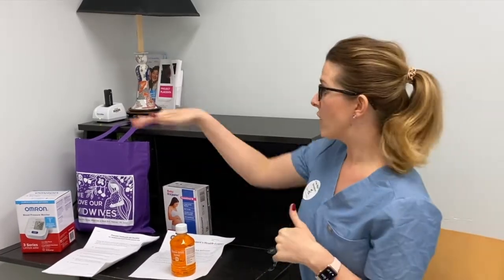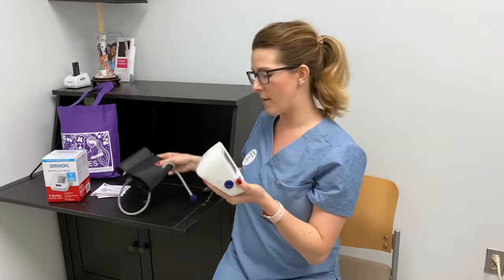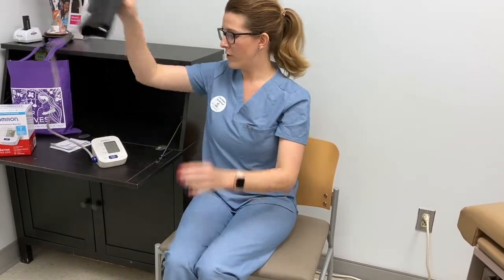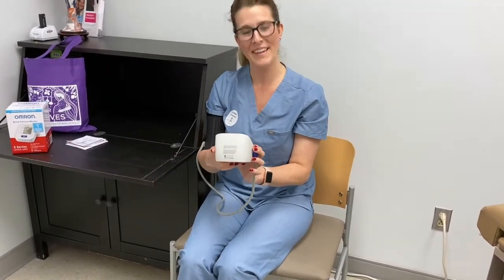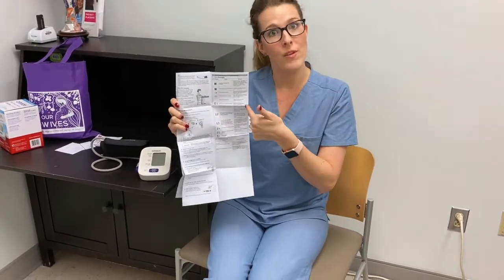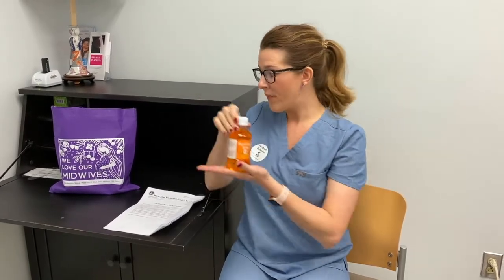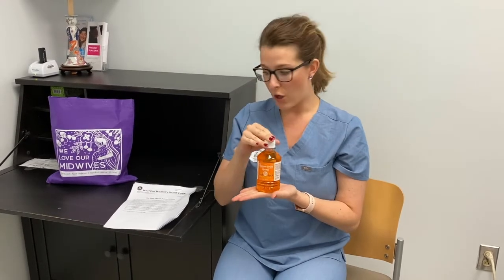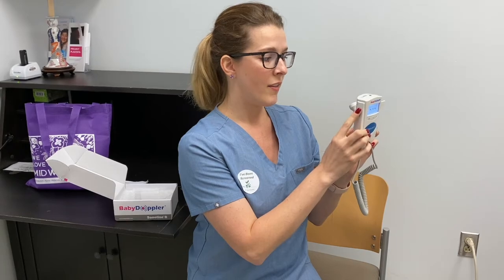Home Monitoring Kit Instructions (English)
How to use and troubleshoot your blood pressure cuff and fetal heart rate doppler.